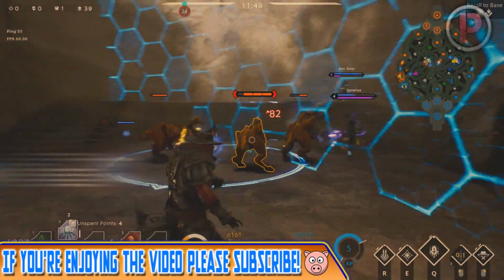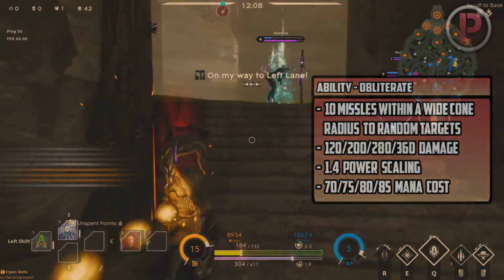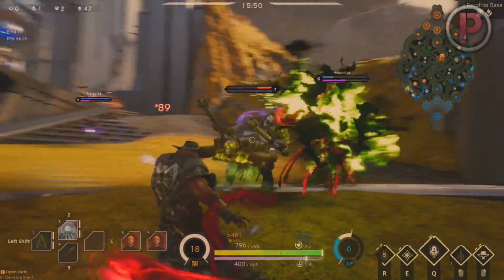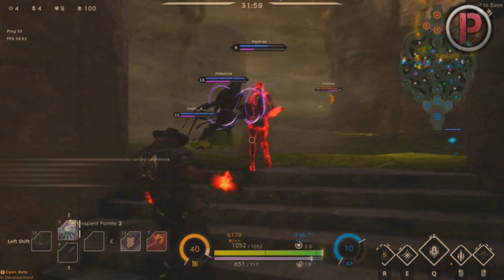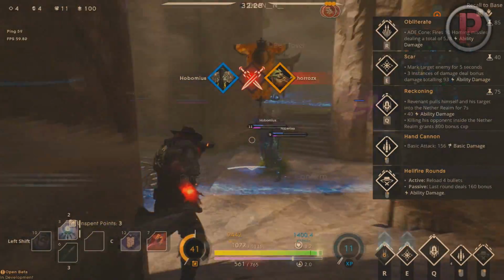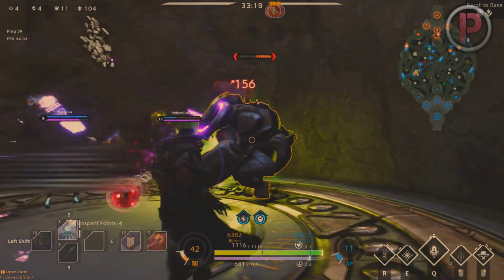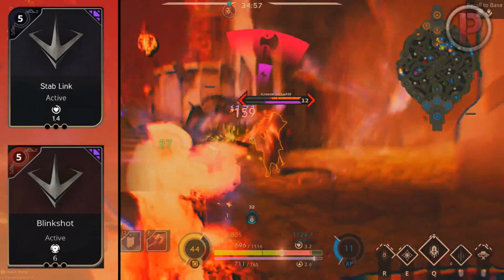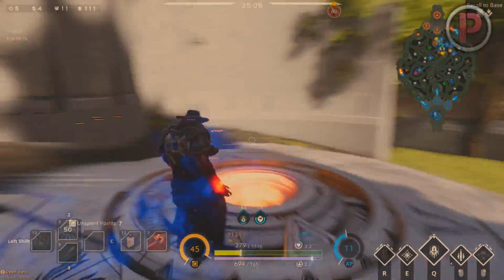[Paragon] New Hero Revenant First Impressions & Guide!!